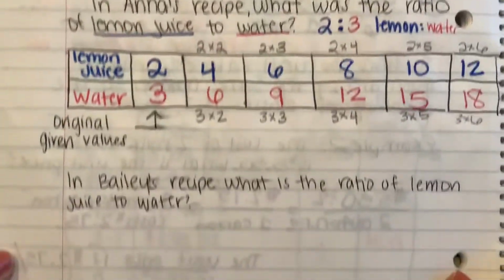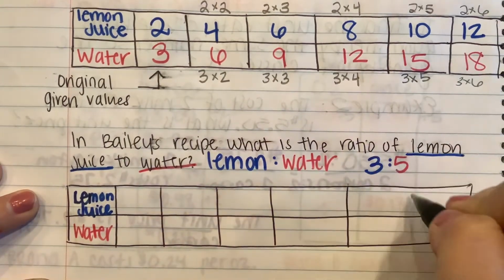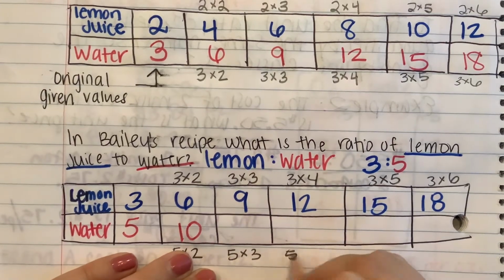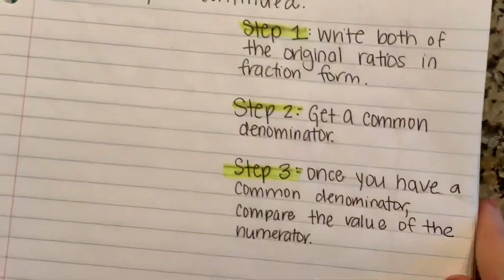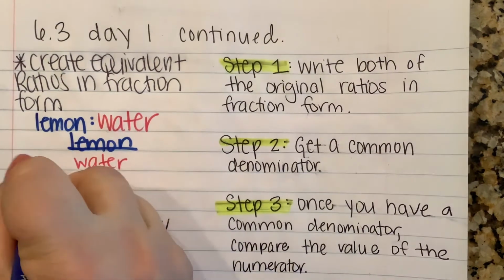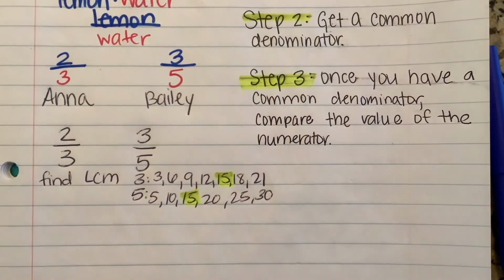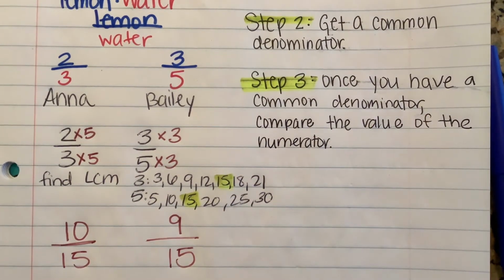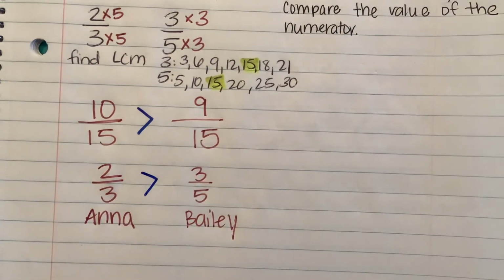Go Math Module 6 Lesson 3 6.3 Using Rates ands Ratios to Solve Problems